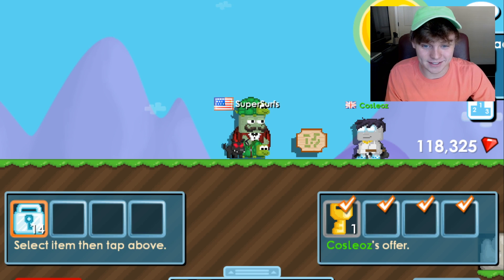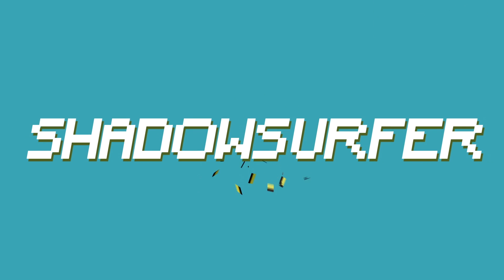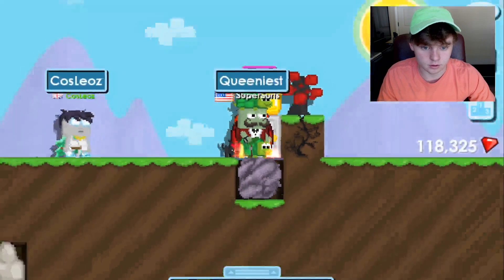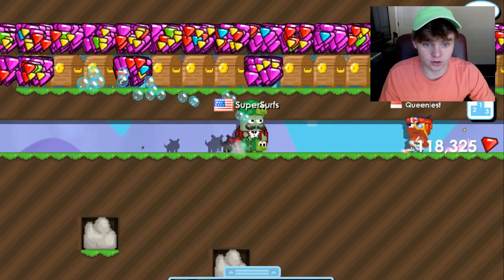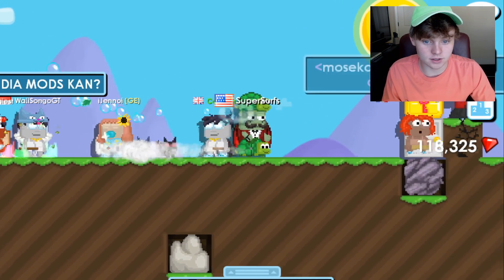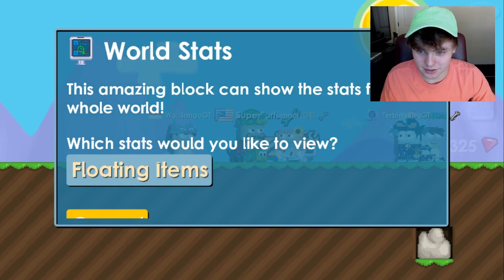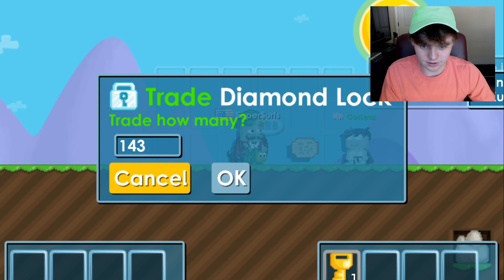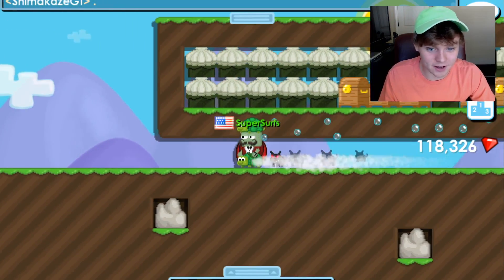BUYING 1,000,000+ GEMS in Growtopia!!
In this video I buy 1.2 MILLION GEMS through TRADING!!